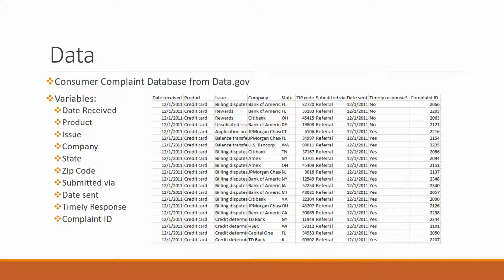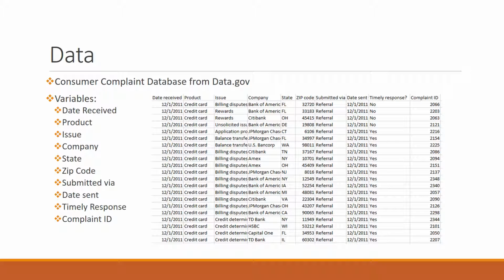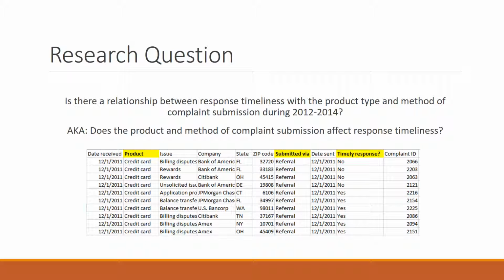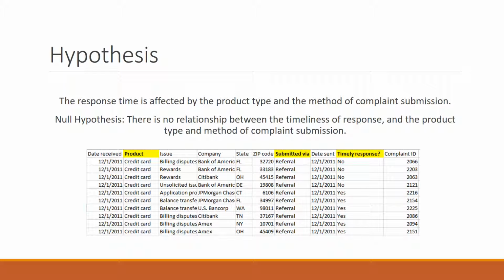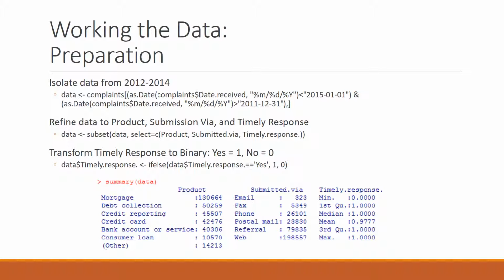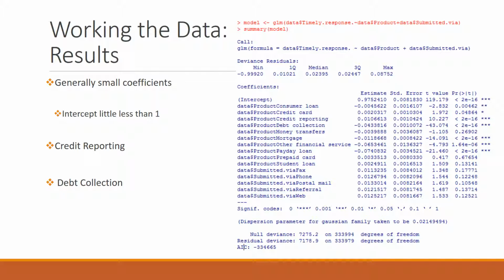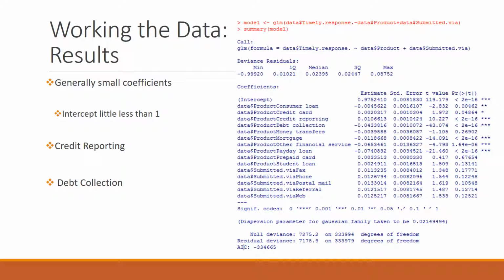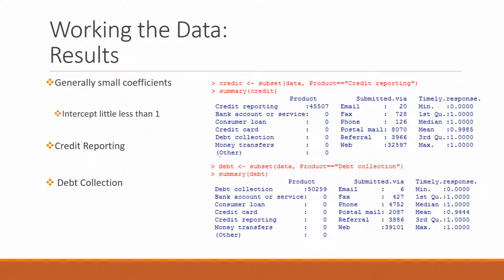BMGT438A Final Project Regression Modeling